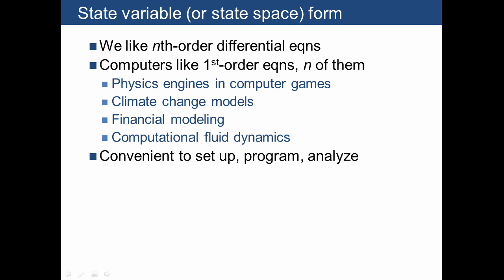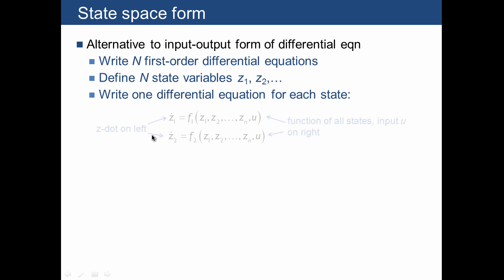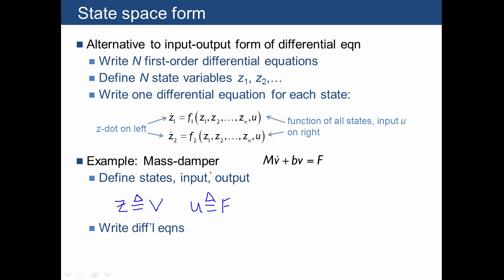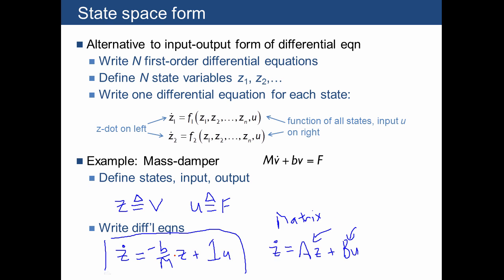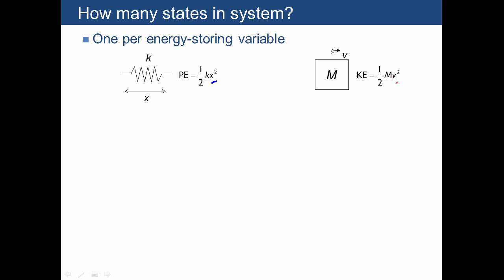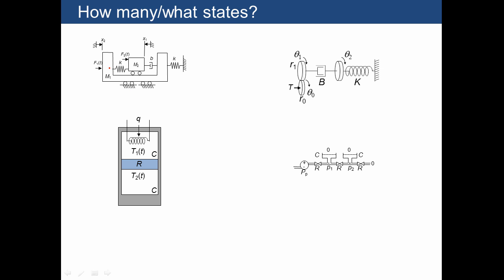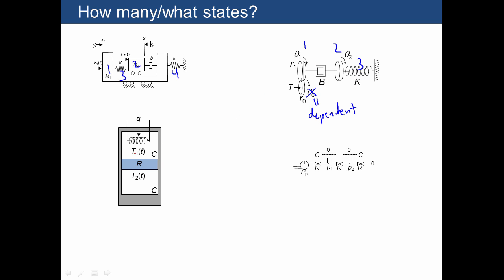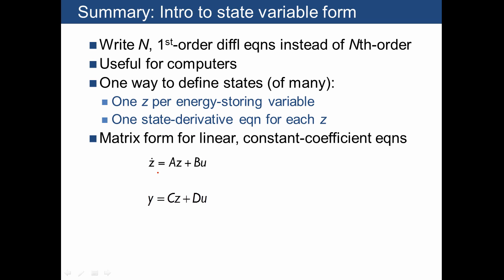Lecture 18 State variable form